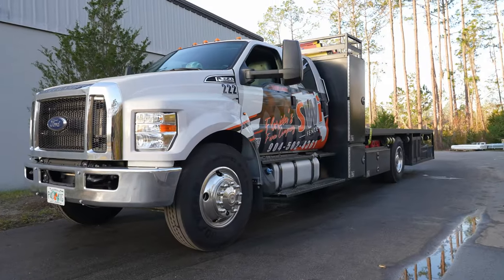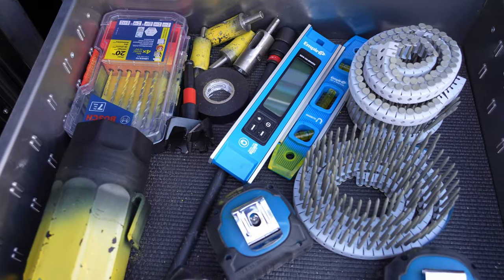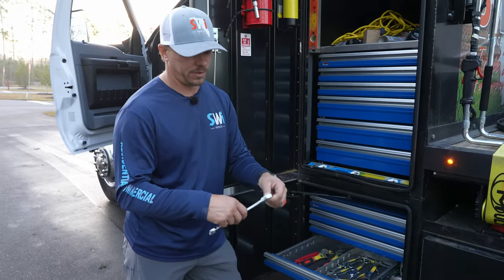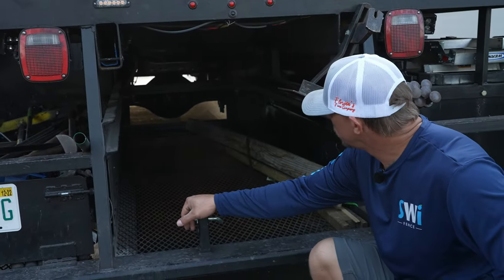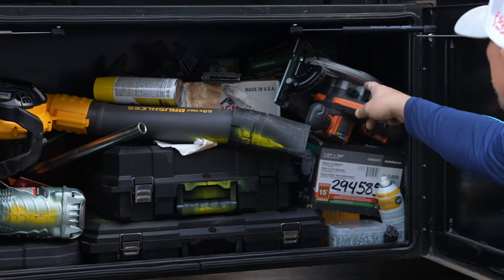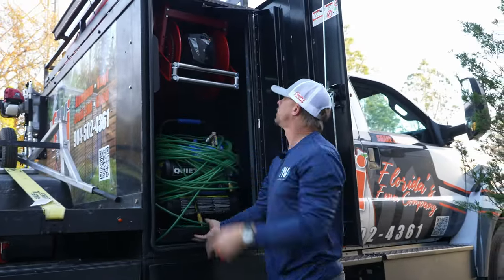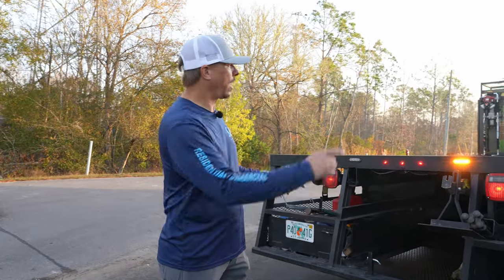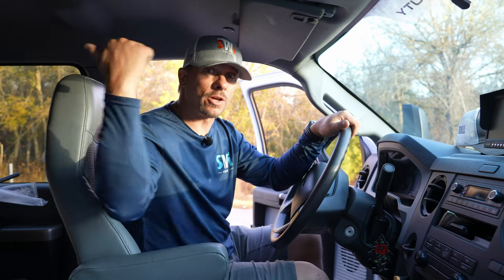The Ultimate Fence-Building Truck | Complete Setup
You've seen our other trucks! Here's the one to rule them all! The ultimate fence-builder's truck setup and layout.